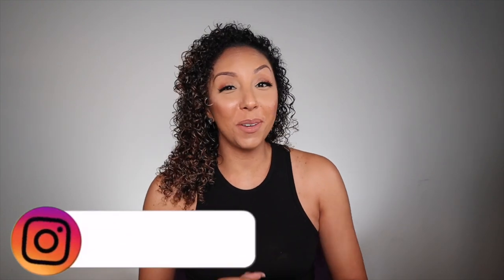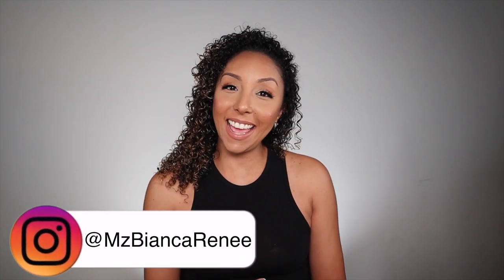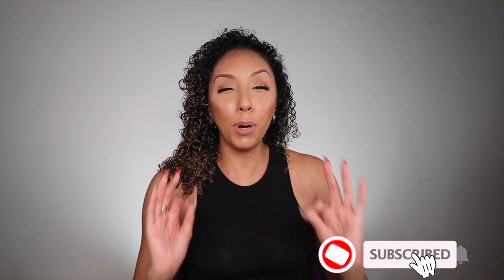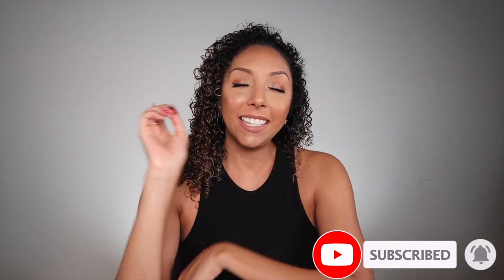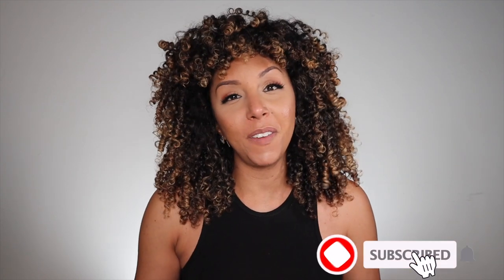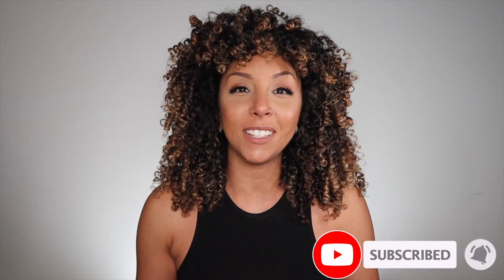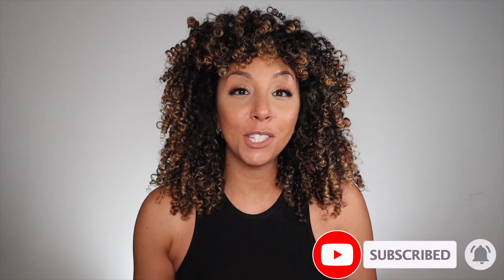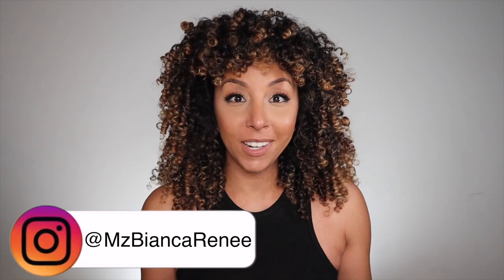Too Faced Born This Way Foundation Review | BiancaReneeToday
Finally trying out the "Born This Way" foundation by Too Faced! Let's see how it does on my oily skin...

Shade: Warm Sand - $39